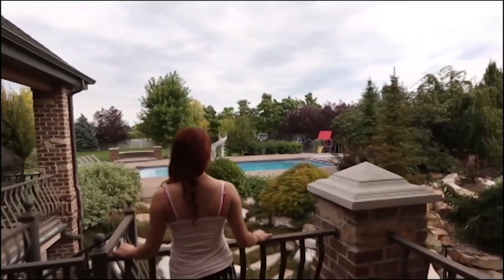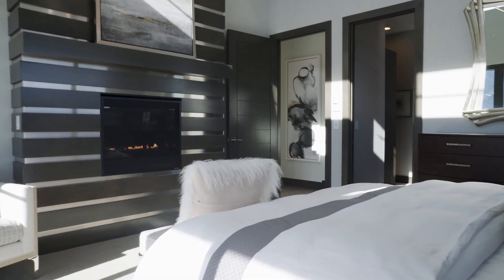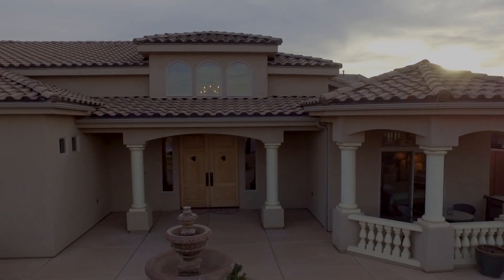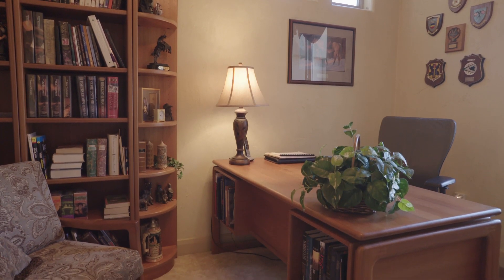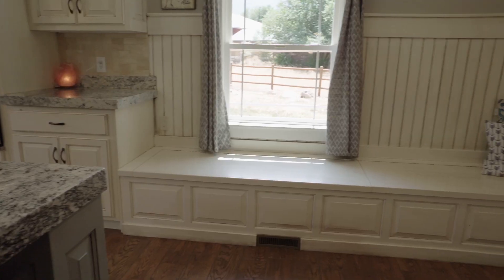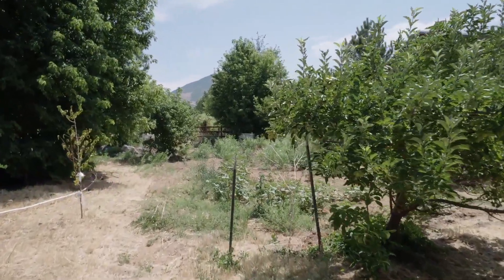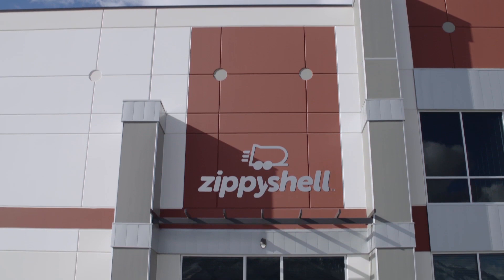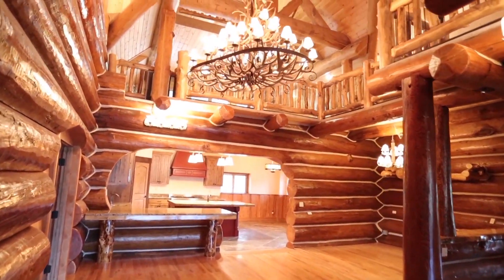Real Estate Essentials Episode 164